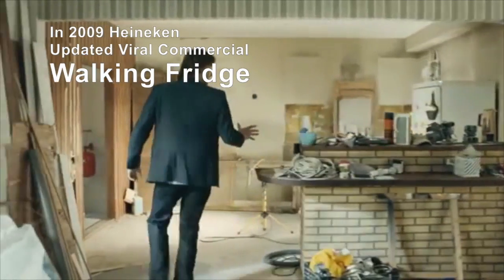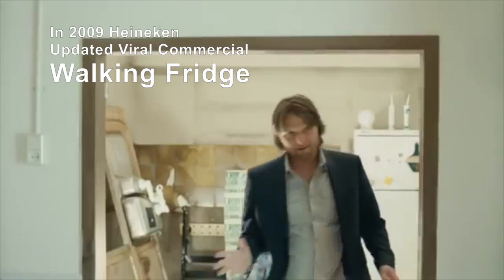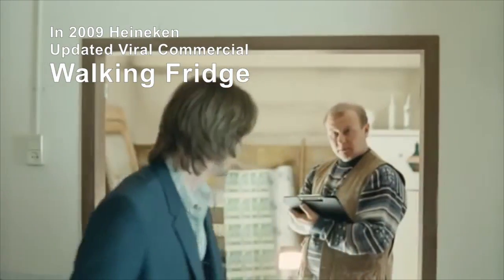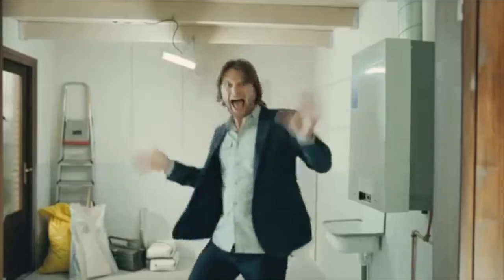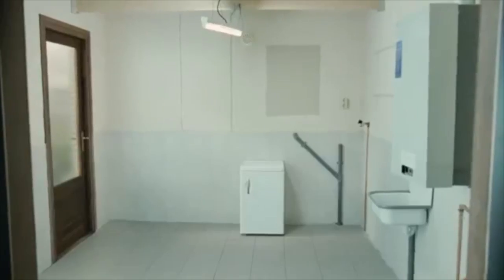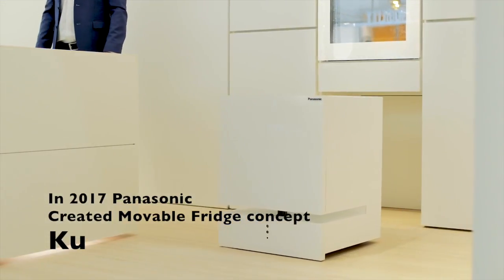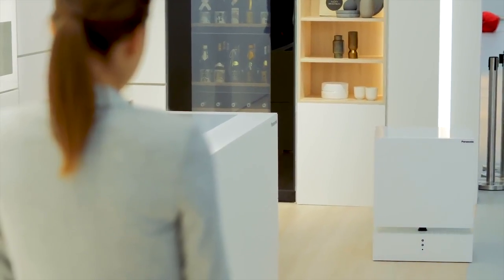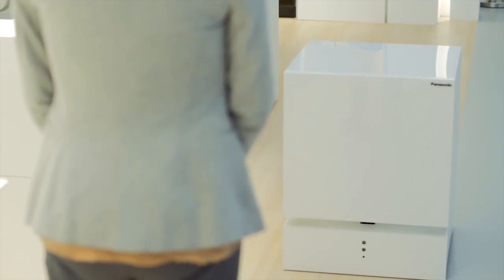Walking fridge: from the Idea to Concept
Back in 2008 Heineken NL created viral commercial Walk-in fridge.
In 2009 Heineken NL updated commercial with a robotic Walking fridge.
In 2017 Panasonic created a Movable refrigerator concept: Panasonic Ku.